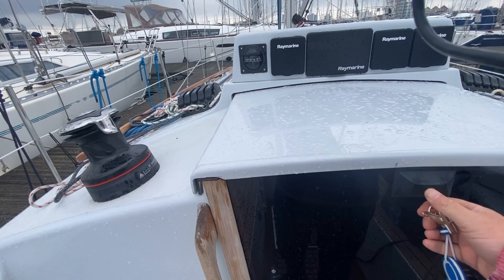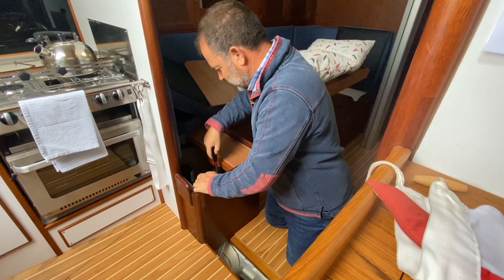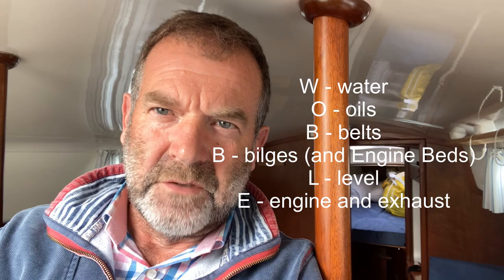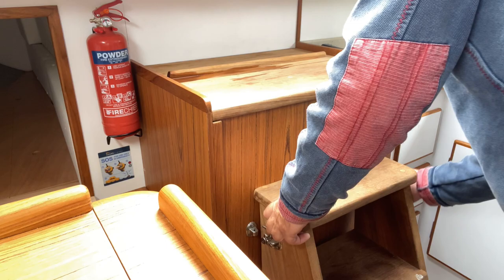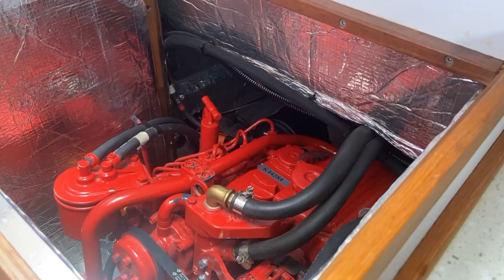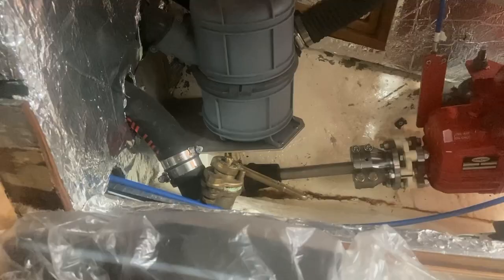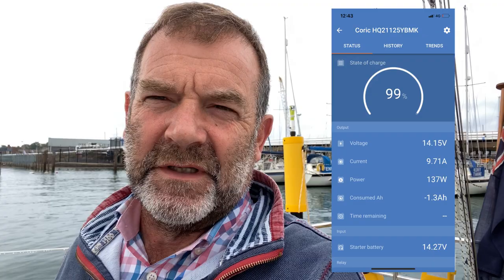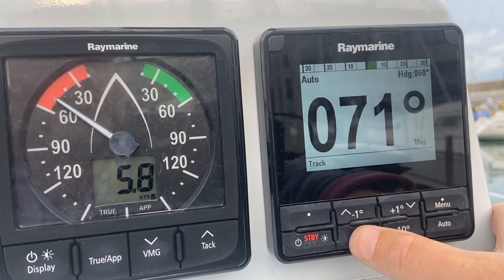Ep 46 - Pre Sea Checks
This is a description of the checks that we make before we go to sea. There is a minor omission in the video in that we check the navigation lights and put a harness tether in the cockpit￼. ￼